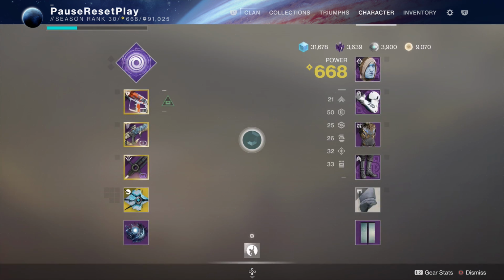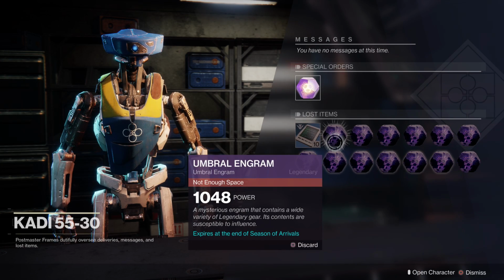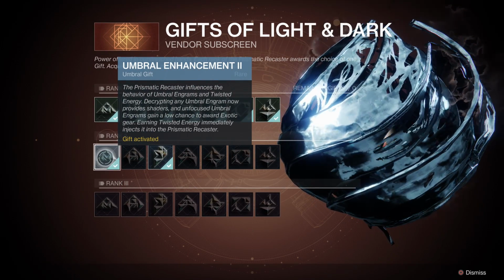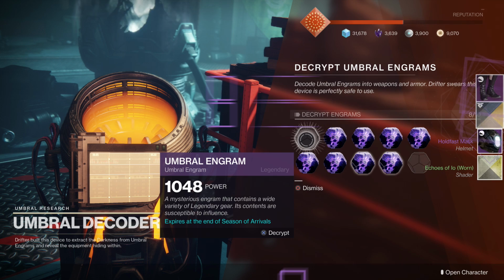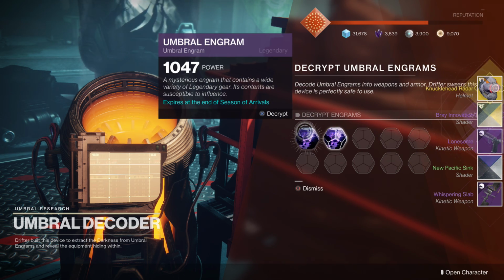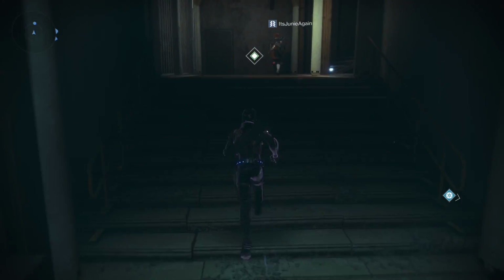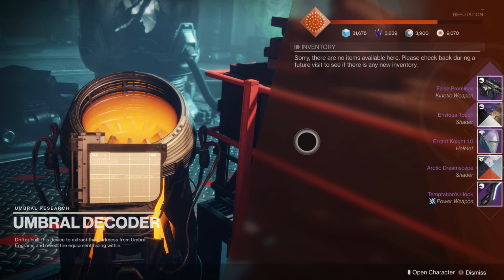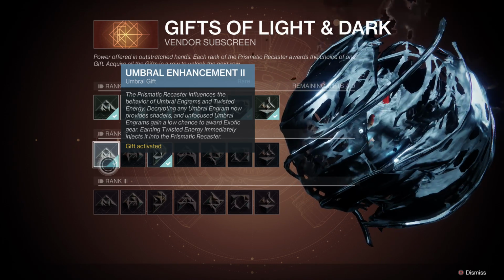Destiny 2 - INSANE EXOTIC / UMBRAL FARM! Season of the Arrivals - DO THIS NOW!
The AFK Farm has been around for a really long time, pretty much since Black Armory came out.  With Season of the Arrivals, it's back!  Right now, players are doing this to farm Umbral engrams and high power / stat gear.  However, if you unlock Umbral Enhancement 2 in Gifts of Light and Dark, you'll be able to get a bunch of exotics this way.  No doubt, this is the best exotic farm going in my opinion.

To AFK farm, artificially lower your power level by grabbing the master rahool mask and some low power gear from your vault / collections.  Load into a forge, and that's it!  Enemies will wipe you quickly before it kicks you to orbit for inactivity.  After every 3-5 encounters, you'll get an umbral engram.  Make sure your postmaster is full, and you'll get up to 30 engrams overnight.  Also, make sure to turn off power saving features so your console doesn't turn off.

In order to get exotics, you must have umbral enhancement 2 upgrade from gifts of light and dark.  You have to turn in unfocused umbral engrams to have them turn into exotics!

If your focus is gaining power: enhance umbrals to armor-focused
If your focus is getting exotics:  leave them unfocused and have umbral enhancement 2 upgrade.